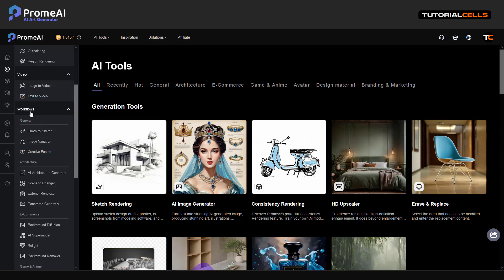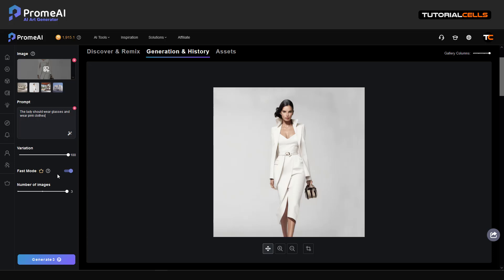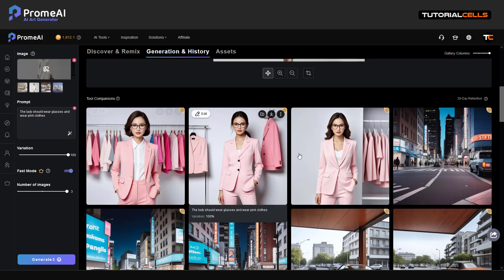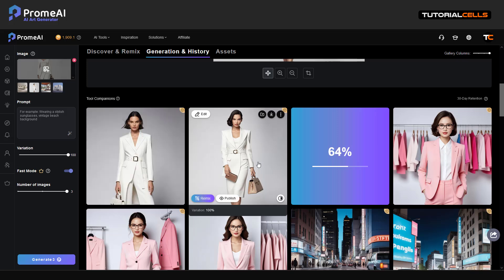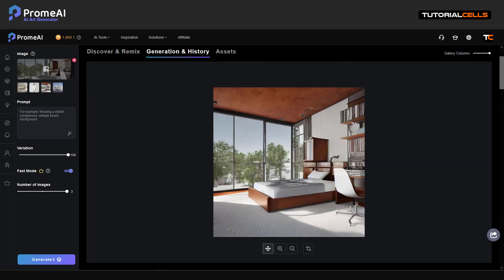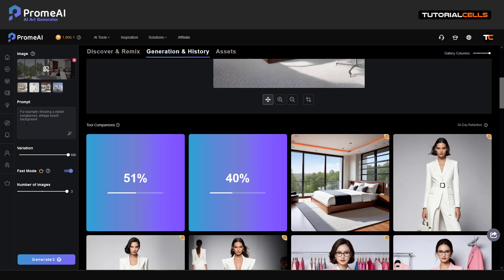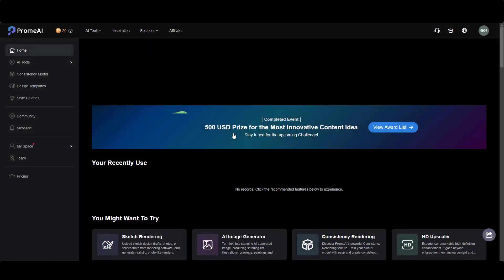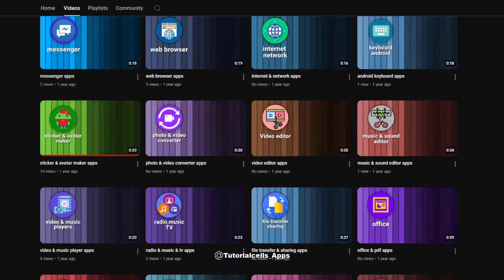0012. AI Image Variation in PromeAI ( AI art generator )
redeem 20 coins for free by this code : ZABTY

AI Image Variation
Generate images with similar styles, layouts, perspectives, and sensory experiences.
Tip: You can control the degree of similarity.